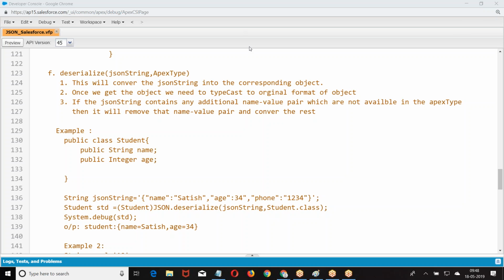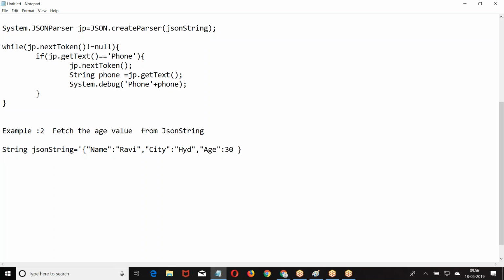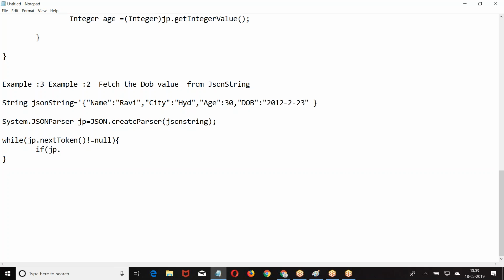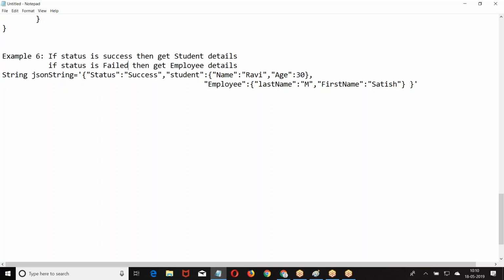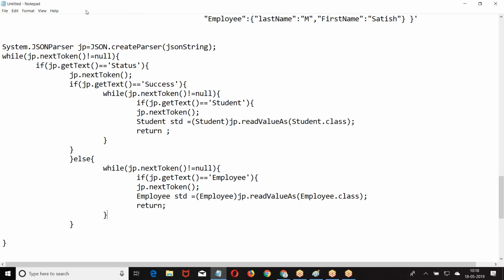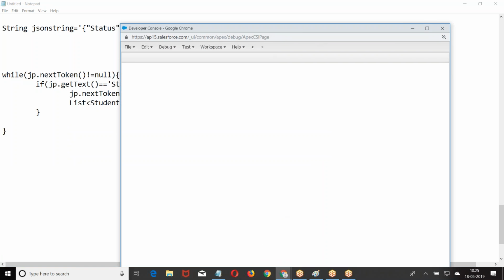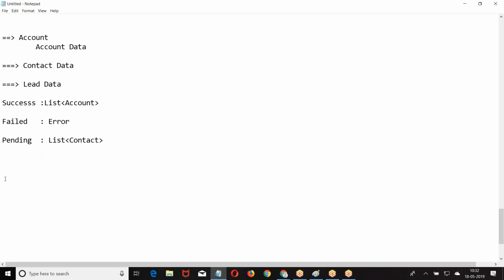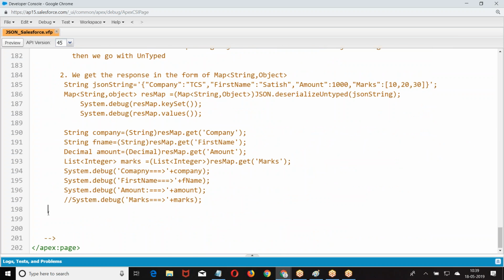4 Salesforce Integration | JSON - 3 | Class 4 | Sathish Myla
Salesforce Training Videos explained in Detailed even who do not have Knowledge on software skills like java, Dot net, PHP, HTML, Java Script, jQuery.
1. Salesforce CRM
2. Salesforce Administrator
3. Salesforce Integration
4. Salesforce Force.com
5. SLDS- Salesforce Lightning Design System
6. LWC- Salesforce Lightning Web Components